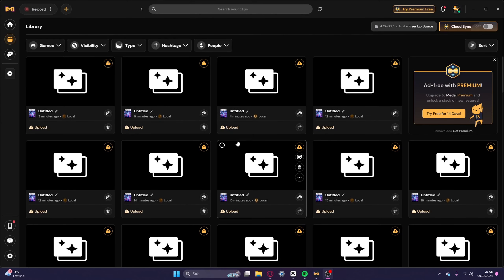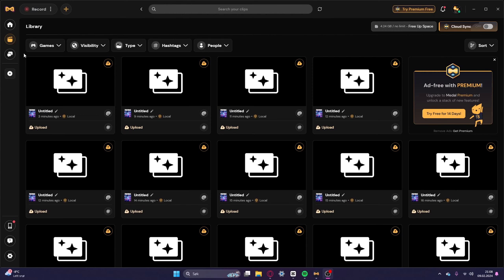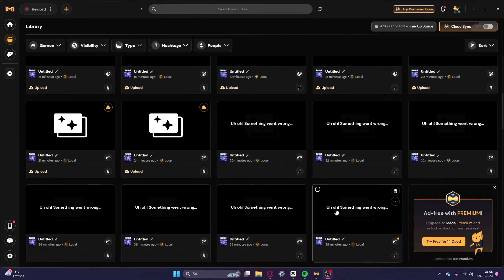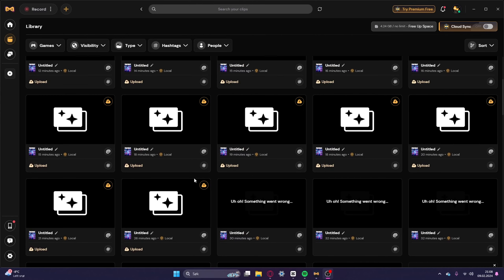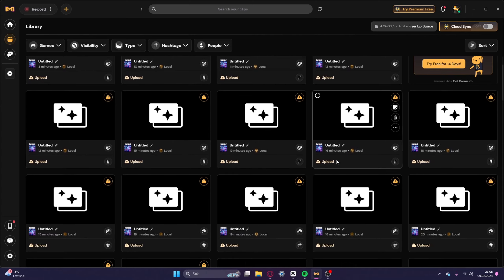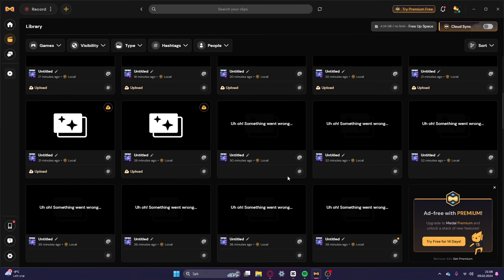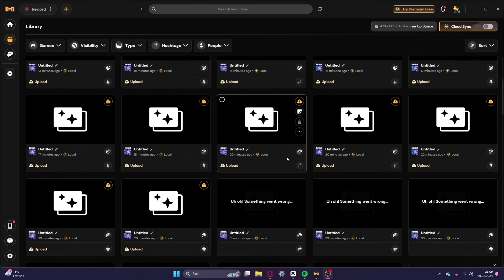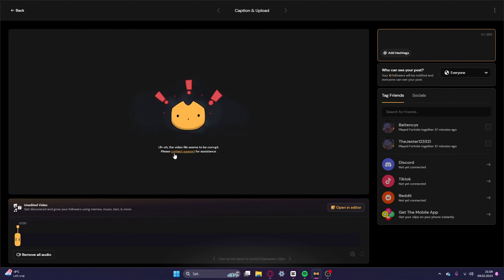SOLO VICTORY CUP! ( file not found? )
What's up guys! Today i recorded the solo victory cup, but when i went to edit the video i could not accses the file beacause the file was apperntly corrupted.